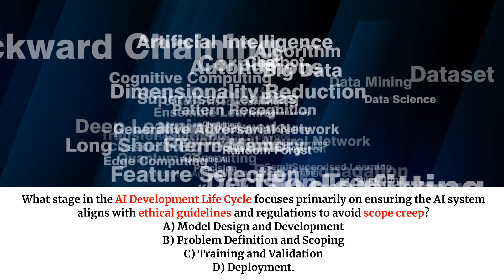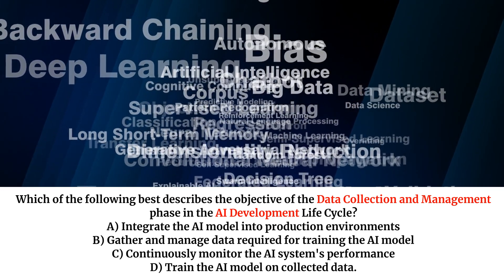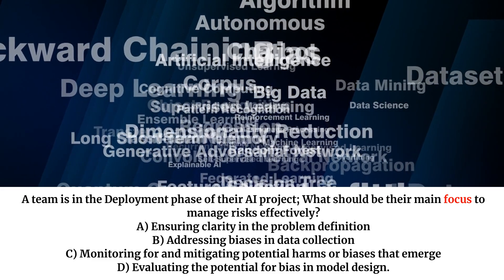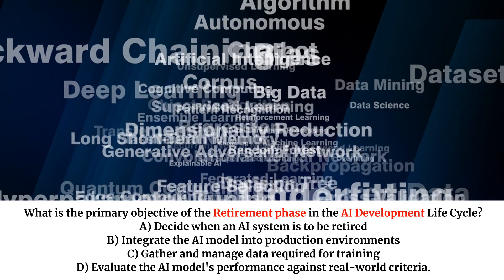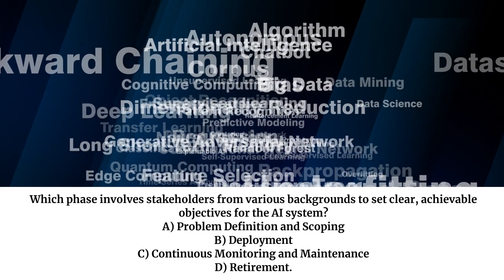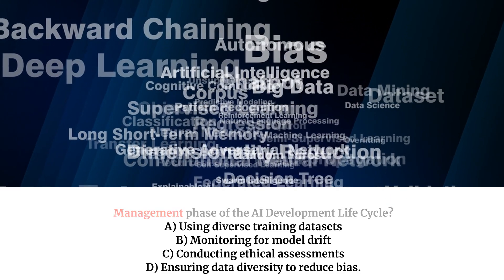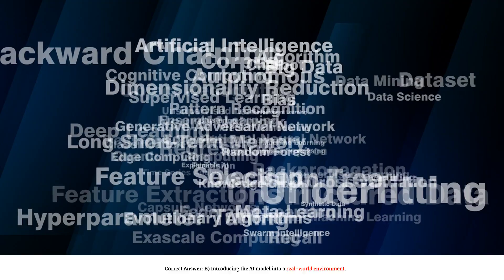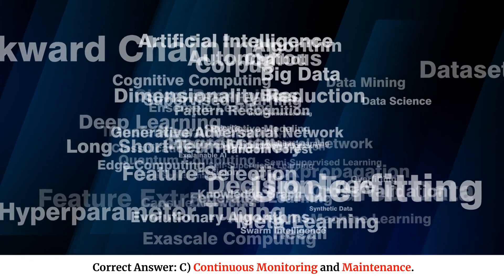Practice Questions: AI Development Life Cycle: From Concept to Deployment | Unofficial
In this video, we delve into "Domain 5: Understanding the AI Development Life Cycle," exploring the complete journey of developing artificial intelligence systems for the exam.